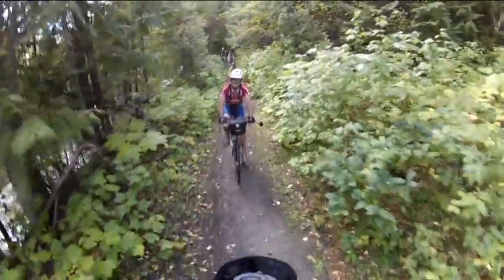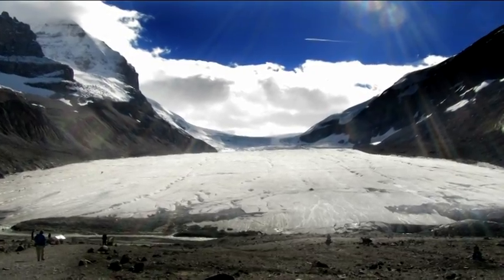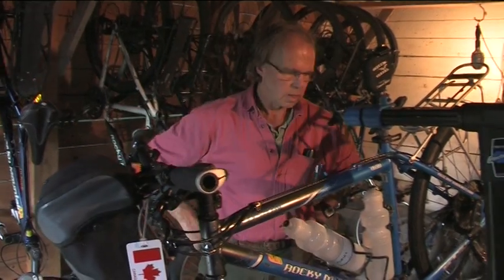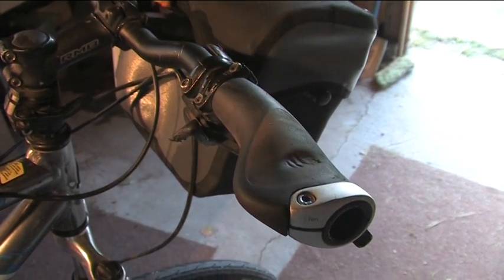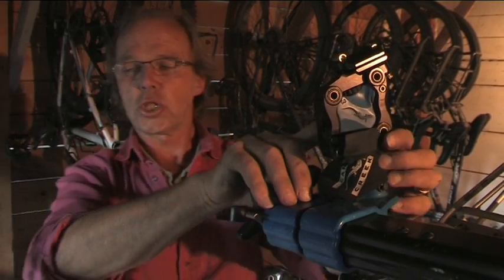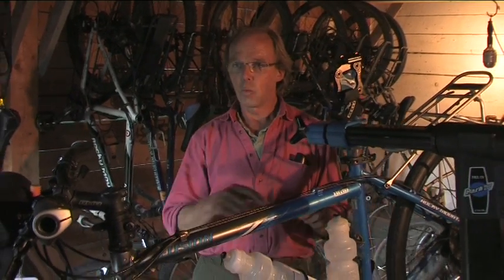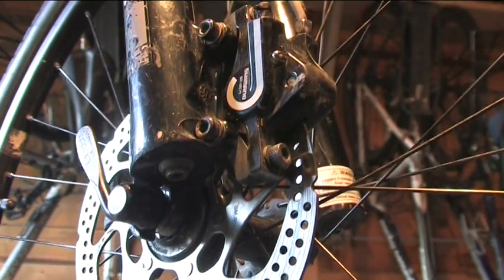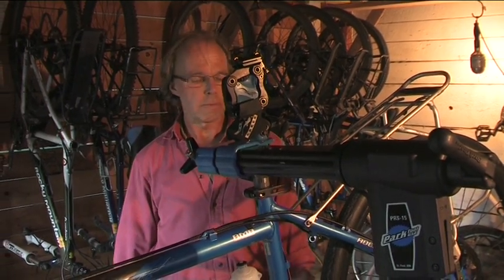Cycling with West Canada Bike Tours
Presentation of the West Canada Bike Tours Team